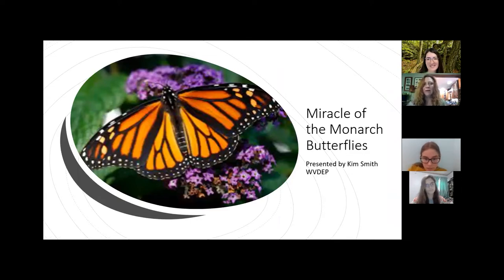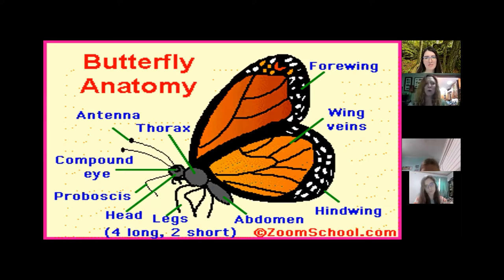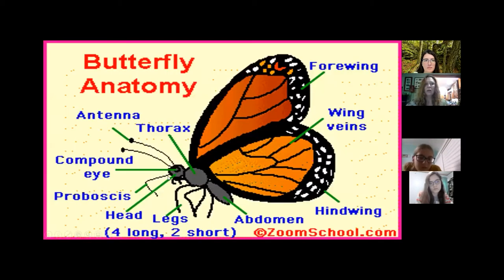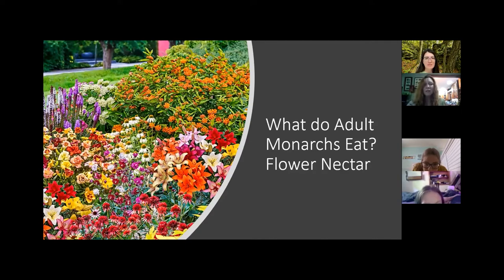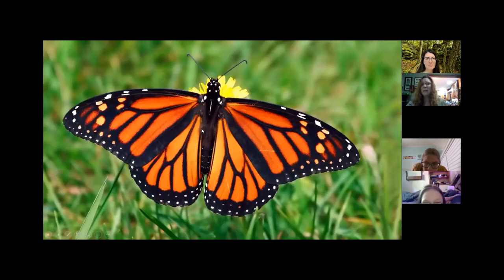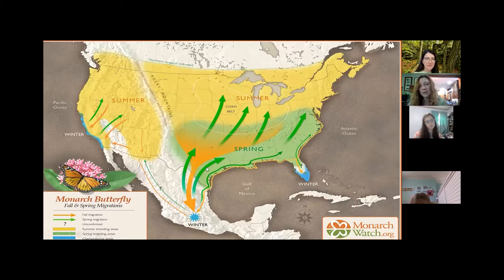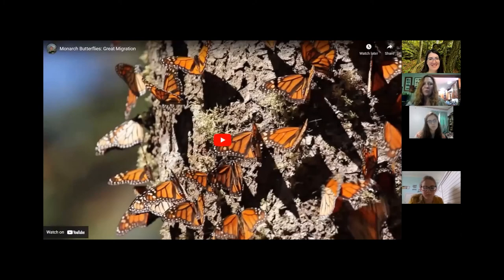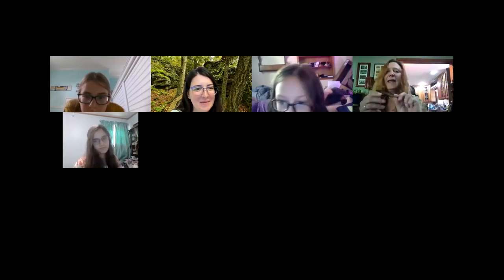The Miracle of the Monarch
Explore the lifecycle of the Monarch Butterfly, presented by the DEP's Kim Smith and Beth Henry-Vance as part of this year's 2021 Virtual Junior Conservation Camp. Find out more about the DEP's Youth Environmental Program by visiting our